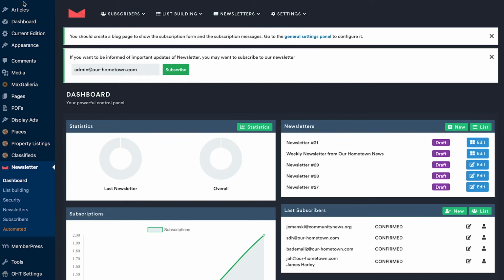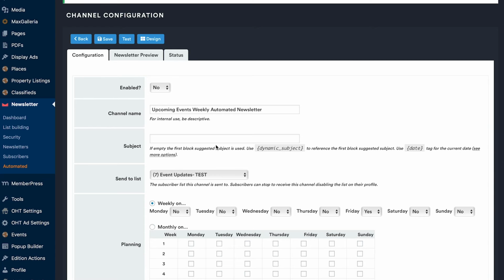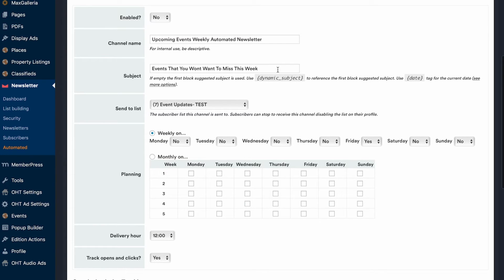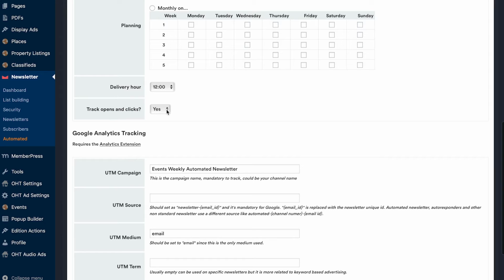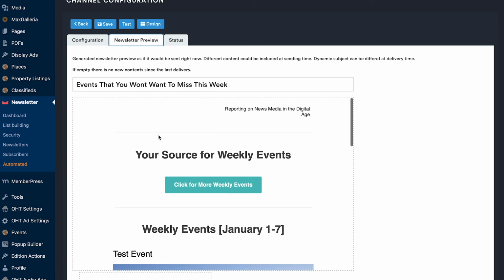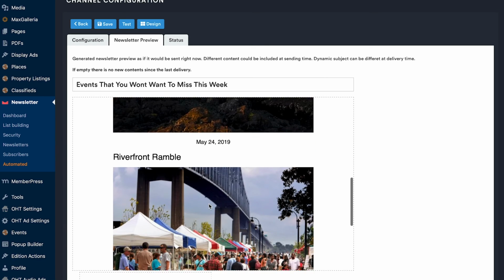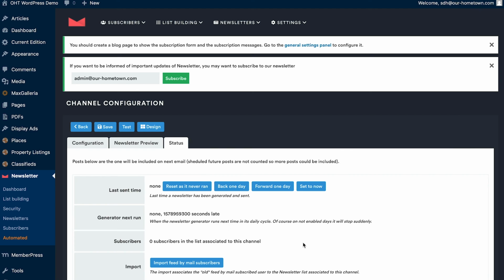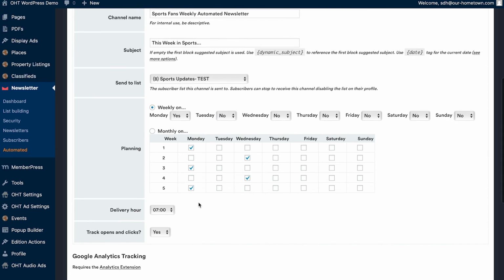Automated Newsletter PlugIn Tutorial